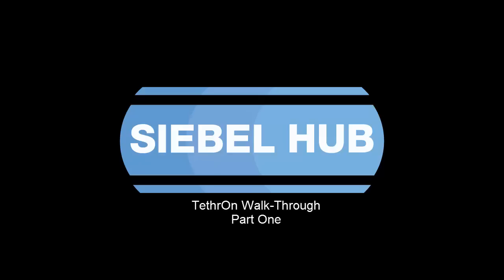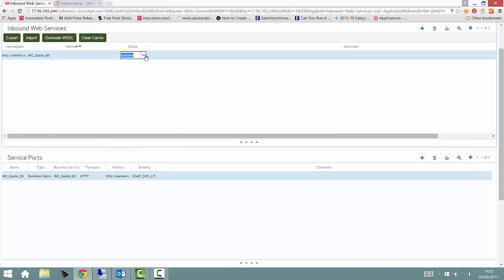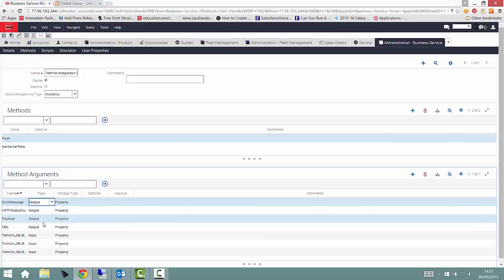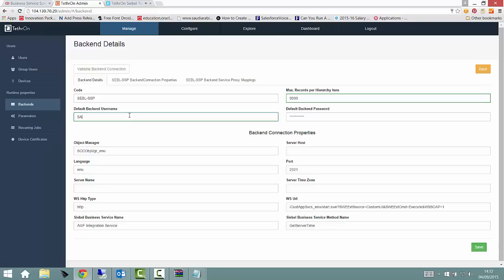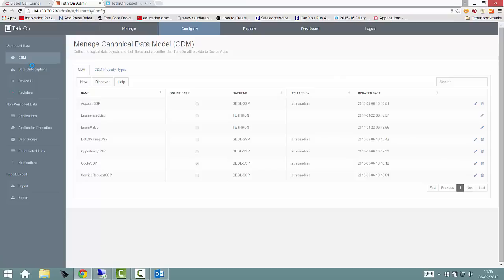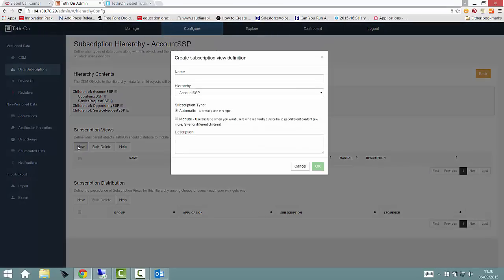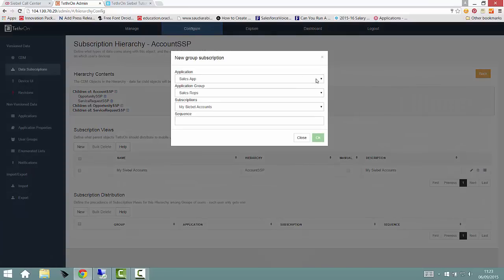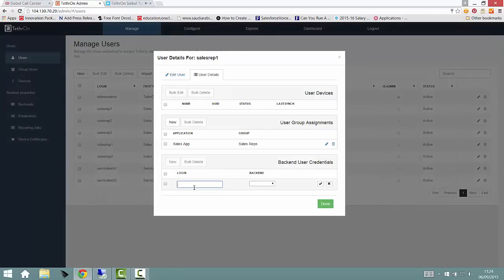TethrOn - Walkthrough Part One Data Sources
In this video to accompany the first part of our TethrOn walkthrough we look at the basics of setting up Siebel as a TethrOn data source and creating the necessary administrative elements to enable users to receive data on their mobile devices. This video accompanies the blog post on the Siebel Hub and is the first of four parts. Many thanks to the team at TethrOn for making this possible - Blake, Billy and everyone else for their support and assistance. This is a part of a series of Videos about the TethrOn solution for Mobile offline CRM from aMind Solutions.